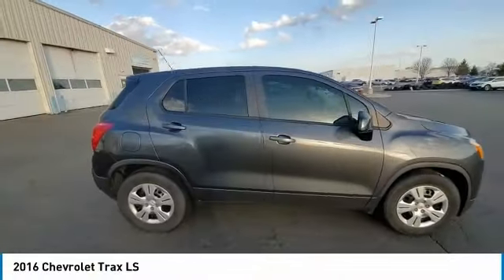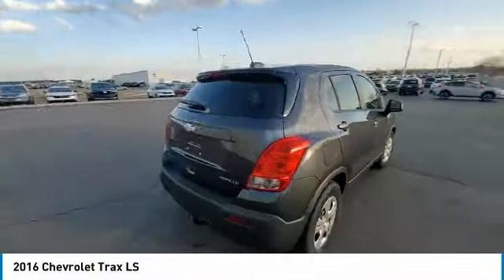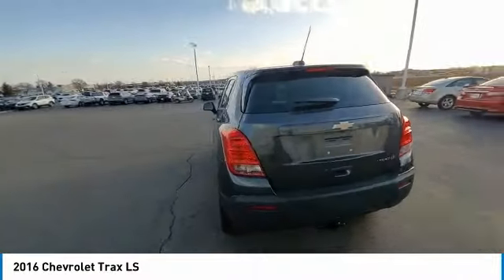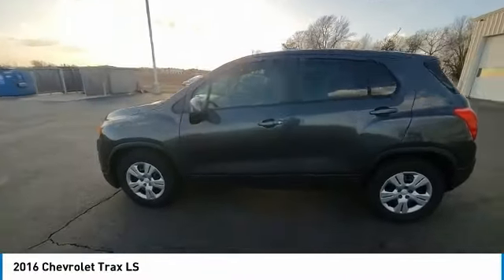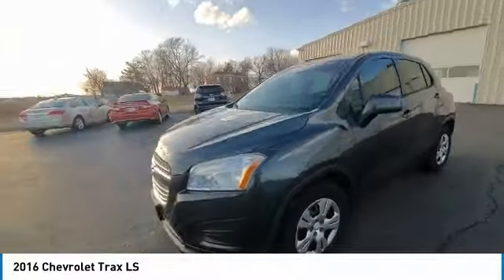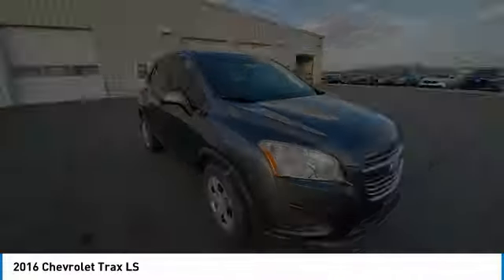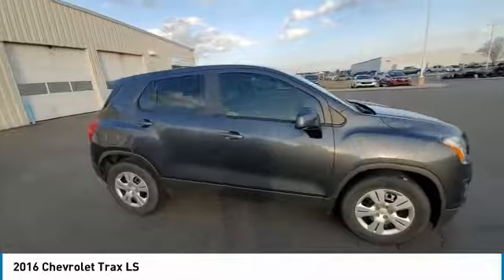2016 Chevrolet Trax Marysville, Dublin, Delaware, Worthington, Marion, OH GL233840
Cyber Gray Metallic Used 2016 Chevrolet Trax available in Marysville, Ohio at
2016 CHEVROLET TRAX Marysville, OH
Stock# GL233840

Honda Marysville
640 colemans Crossing Blvd

*DESIRABLE FEATURES:* CLEAN CARFAX, BACKUP CAMERA, BLUETOOTH, WIFI, TURBO, TECHNOLOGY PKG, PREMIUM AUDIO, REMOTE ENTRY.

Of all the used cars for sale in Ohio this front wheel drive 2016 Chevrolet Trax LS features an impressive turbocharged gas 4-cyl 1.4l/83 Engine with a Cyber Gray Metallic Exterior with a Black Fabric Interior. With only 89,307 miles this 2016 Chevrolet Trax is your best buy in Columbus, OH.

*TECHNOLOGY FEATURES:* This 2016 Chevrolet Trax represents one of many of Honda Marysville used vehicles for sale in Columbus, OH and includes: Premium Sound System, WiFi Mobile Hotspot, GPS System, Steering Wheel Audio Controls, Keyless Entry, Auxiliary Audio Input, Anti Theft System, Steering Wheel Controls, Bluetooth Connection, MP3 Compatible Radio, AM/FM Stereo, Outside Temperature Gauge

*STOCK# GL233840* Honda Marysville has this 2016 Chevrolet Trax LS ready for a quick sale today. Don't forget Honda Marysville will buy or trade for your car, truck, SUV, van, motorcycle and/or ATV!

Honda Marysville of Marysville, Dublin, Urbana, Lima, Delaware, Marion, OH. You can also visit us at, 640 Coleman's Blvd Marysville OH, 43040 to check it out in person!

*MECHANICAL FEATURES:* Scores 34.0 Highway MPG and 26.0 City MPG! This Chevrolet Trax comes Factory equipped with an impressive turbocharged gas 4-cyl 1.4l/83 engine, an automatic transmission. Other Installed Mechanical Features Include Power Windows, Front Wheel Drive, Traction Control, Power Mirrors, Power Locks, Tire Pressure Monitoring System, Disc Brakes, Intermittent Wipers, Tires - Rear All-Season, Tires - Front All-Season, Spare Tire *Small Size*, Trip Computer, Variable Speed Intermittent Wipers, Tachometer, Power Steering

*EXTERIOR OPTIONS:* Whether driving to From New Albany to Westerville, you'll arrive in style with exterior options like: Color Matched Bumpers, Steel Wheels, Auto Headlamp, Rear Window Wiper

*Used Cars Columbus Ohio:* with over 370 Honda used cars for sale at our Columbus, OH Honda dealership. Honda Marysville has the used cars Columbus, Ohio shoppers trust for safety, reliability and service. This week you'll select from one of the 2 Chevrolet Trax suvs like this Cyber Gray Metallic 2016 Chevrolet Trax LS that we have in stock!